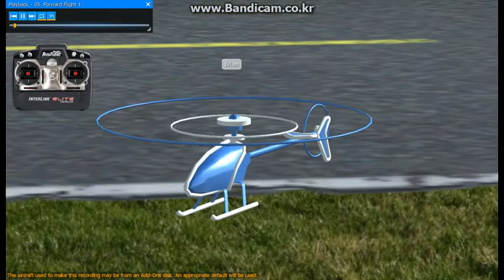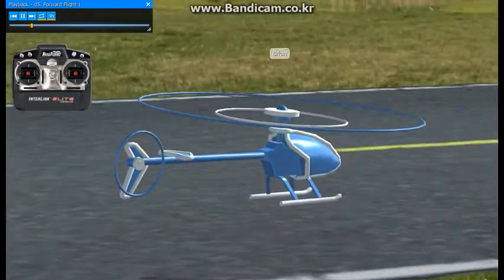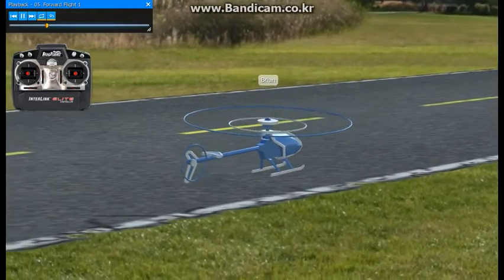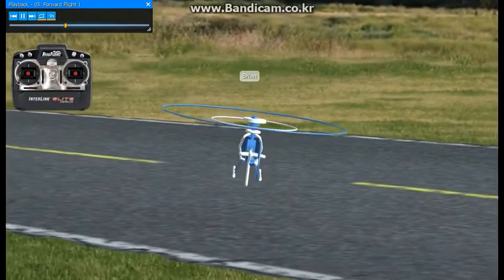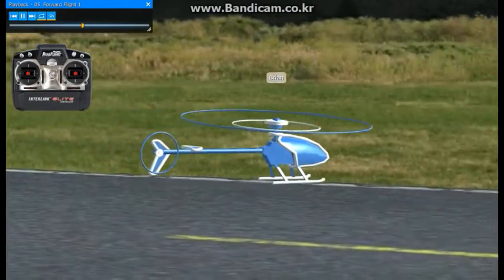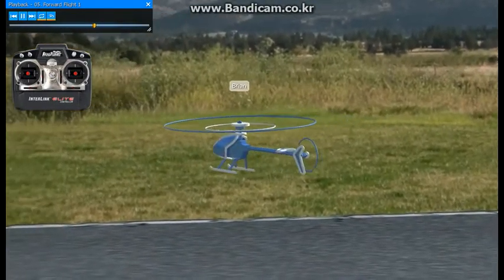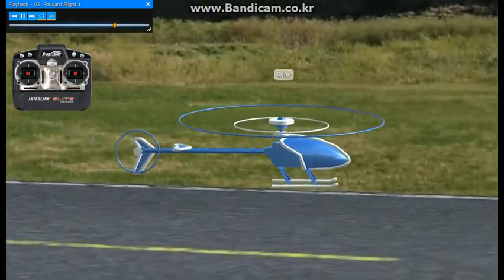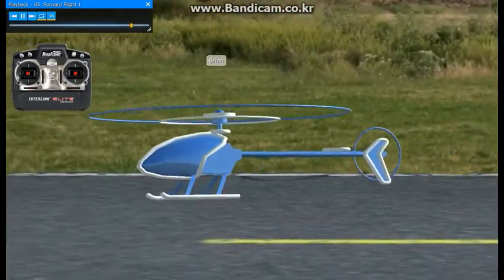055 05 FORWARD FLIGHT 1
The next logical step is to try forward flight. We begin--slowly and gradually as always--by selecting targets on the runway and aiming for them, practicing constant speed and stopping back into a hover at precise points. After becoming confident with these steps, we let the nose swing into the direction we want to fly and move out farther along the length of the runway, gaining a little speed and altitude.
다음 논리적 단계는 전진 비행을 시도하는 것입니다. 활주로에 있는 목표물을 선택하고 조준하고, 일정한 속도를 연습한 후 정확한 지점에서 다시 맴돌기 시작합니다. 이 단계들에 자신감을 갖게 된 후, 우리는 우리가 날고 싶은 방향으로 코가 흔들리게 하고 활주로 길이를 따라 조금 더 멀리 이동하게 하여 속도와 고도를 조금 높입니다.